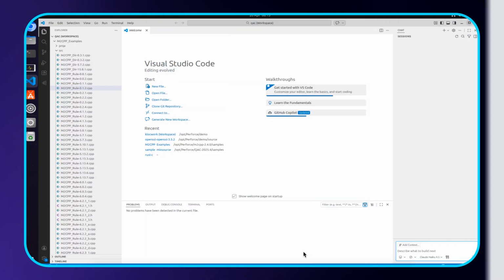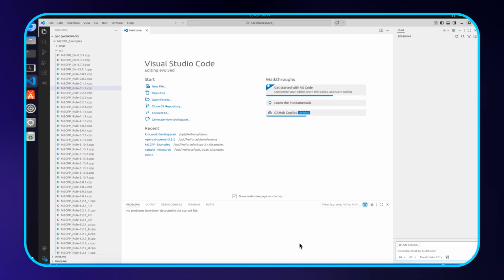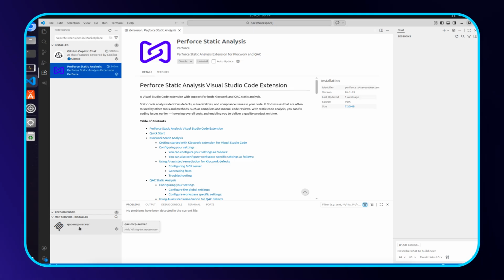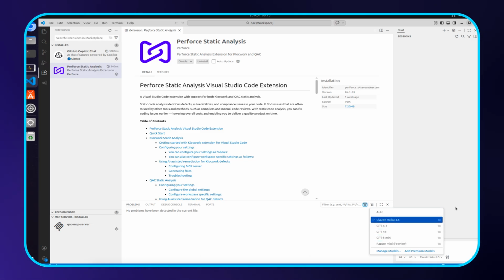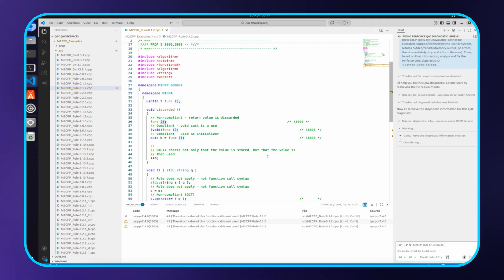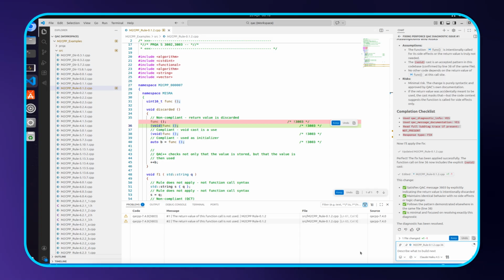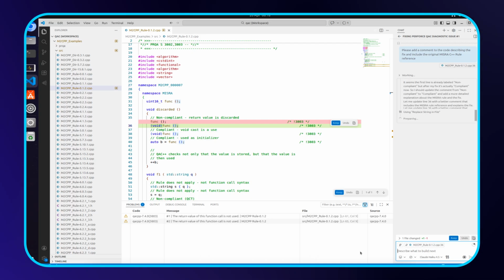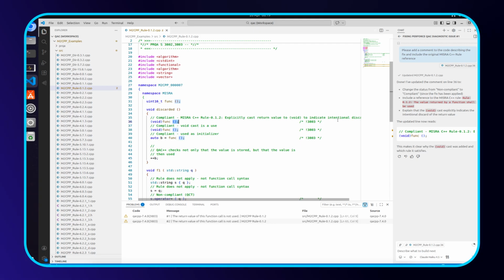How to use AI-Assisted Code Remediation with Perforce QAC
AI-assisted code remediation helps you analyze issues faster by using deep, contextual data to suggest highly accurate fixes. Watch this demo to see how the AI-assisted code remediation feature works in Perforce QAC.